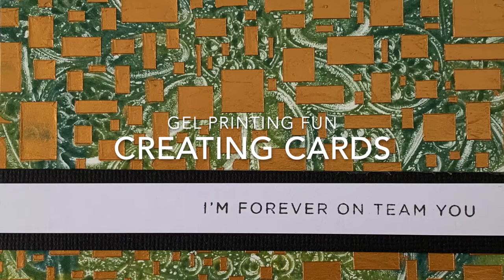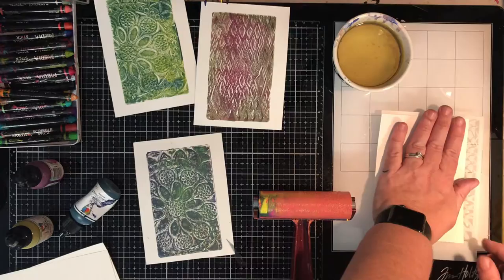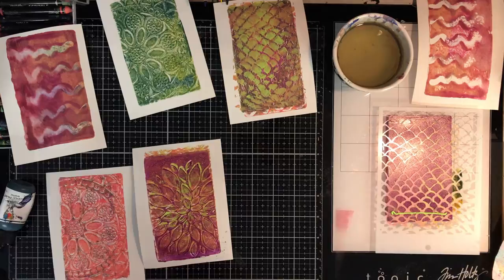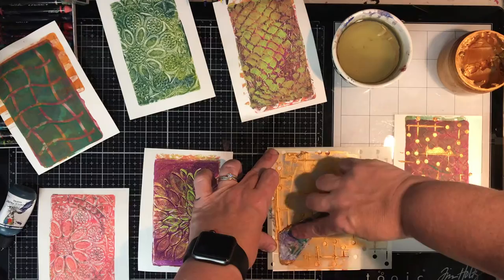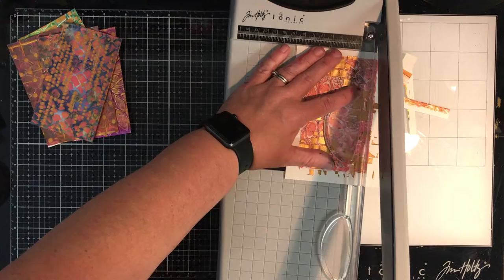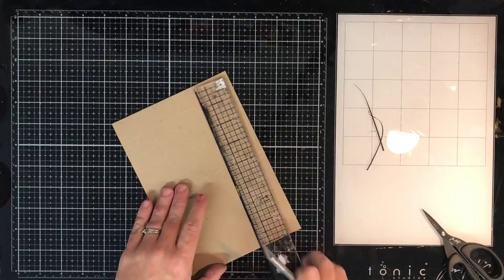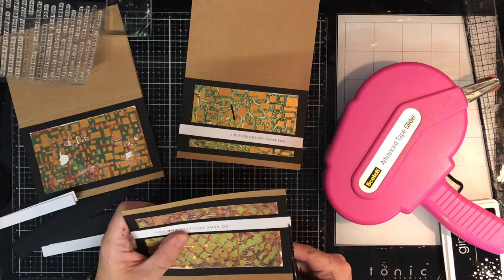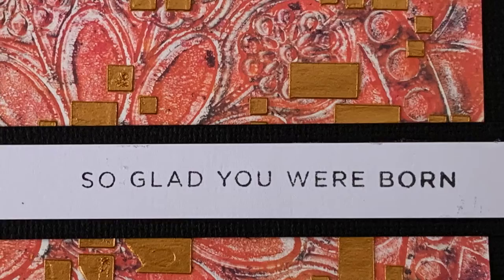Gel printing Fun: creating cards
Create a series of quick and unique cards using a gel plate, some paints and a simple card layout. A short gel printing session can create a huge amount of cards it no time - and it is such a simple and forgiving process.